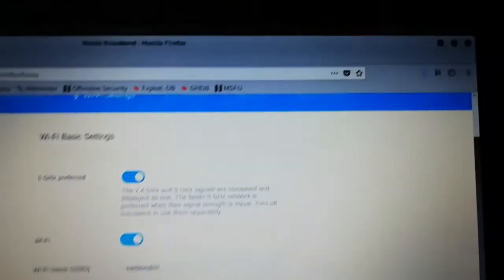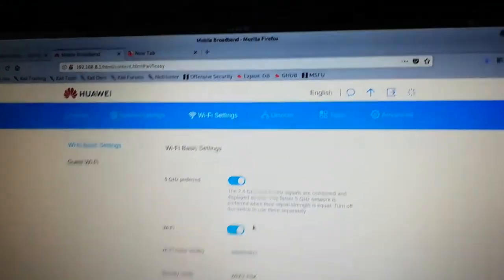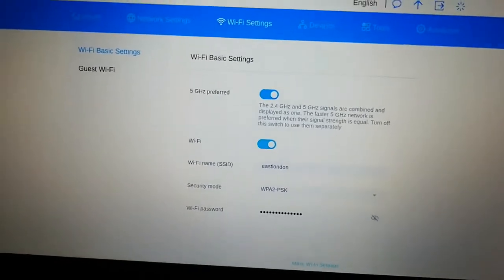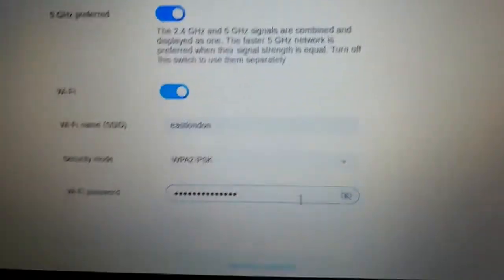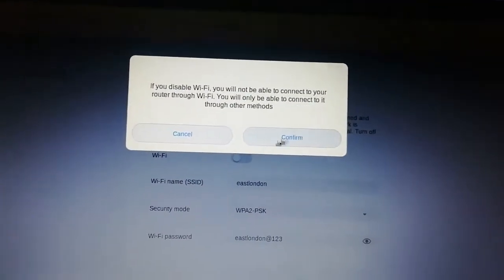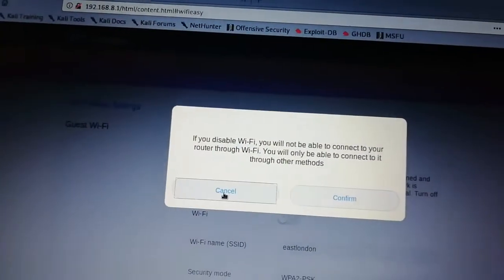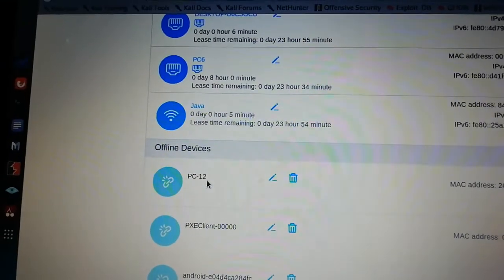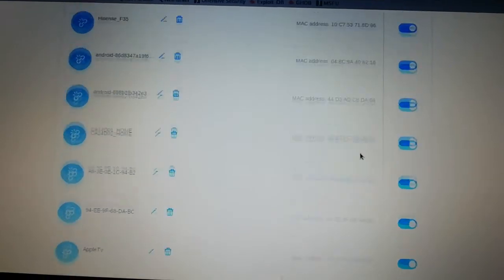How to change your Rain Huawei 5G WiFi router Password and Username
Make sure you router is in power , then switch your router on. Use a laptop or a computer its going to be more easy that way.
Look at the router and get its IP sometimes they call it gateway and its somewhere on the stickers on your device.

Use your favourite browser then type in that ip then you will see an interface which asks your password. also your passkey is on your modem. so now the other steps are in the video
How do I change my Huawei 5G router password?
Go to More Functions  System Settings  Change Login Password. Enter your current password in the Current password field, enter your new password in the New password field, enter the new password again in the Confirm password field to confirm, and click Save.

How do I change my Huawei router username and password?
Open the AI Life App, touch the corresponding router to access the router management screen. Then go to Show more  Wi-Fi management  Wi-Fi. Enter a new Wi-Fi name and password in the Wi-Fi name (Supports Chinese) and Wi-Fi password fields, then touch √ in the upper right corner of the screen to confirm.

How do I change my Huawei 5G router name?
Image result for How to change your Rain Huawei 5G WiFi router Password and Username
Modify the Wi-Fi name and password

    Connect your computer to the CPE's Wi-Fi (or to the CPE's LAN port using an Ethernet cable). Enter 192.168. ...
    Go to Wi-Fi Settings  Wi-Fi Basic Settings to view the current Wi-Fi name and password. Enter the new Wi-Fi name (SSID) and Wi-Fi password, and click Save.

How do I change my 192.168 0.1 password?
TP-Link:

    Login to Router admin panel using its default IP Address – 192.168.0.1 / 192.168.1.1.
    Enter the default username and password (admin/admin in most cases).
    Navigate to Wireless Wireless Security  WPA/WPA2 – Personal (Recommended) Password .
    Enter your preferred password and Save the change.

How do I change my 5g network name?
Get a crash course on how to change the 5GHz wireless network name and password on the Calix 844G.

    Log into the router.
    Click on Wireless.
    Click on 5G Network.
    Click on SSID Setup.
    Enter the new wireless name in the Rename SSID field.
    Click Apply to save your changes.
    Click on Security.
How do I find my 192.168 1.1 password?
Default 192.168.

1.1 is used to access your NETGEAR router, use the NETGEAR default password list instead. D-Link routers may also use the 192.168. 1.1 address. If you have a D-Link router with that address, a different list of D-Link routers can help you find the default username and password combo that goes with it

How do I access my router's IP address?
Right-click the Start button then select Command Prompt. Step 2: On the Command Prompt window, enter “ipconfig” and press the [Enter]. The numbers indicated on the Default Gateway section is your router's IP Address.
How do I log into my Huawei router?
Open an Internet browser on your phone or computer. Enter the default IP address in your browser address bar (check the nameplate on the router for the default IP address) . In the login window, enter the login password for your router and select Log In.